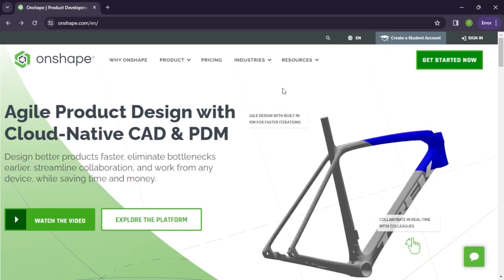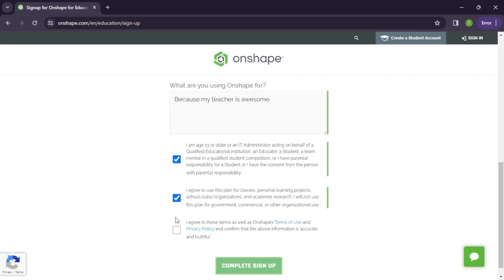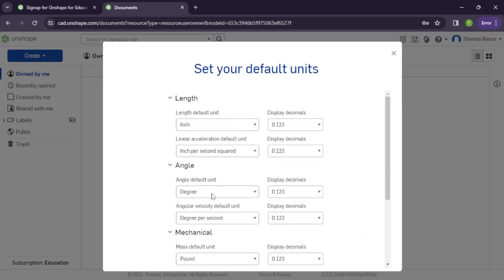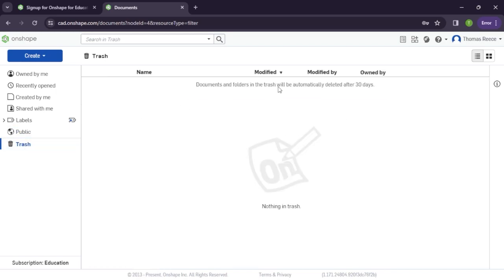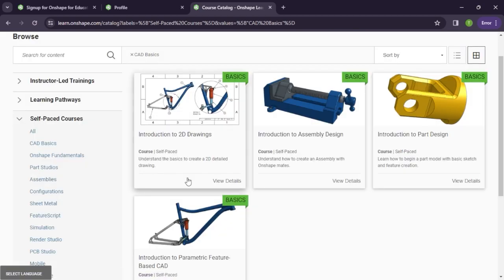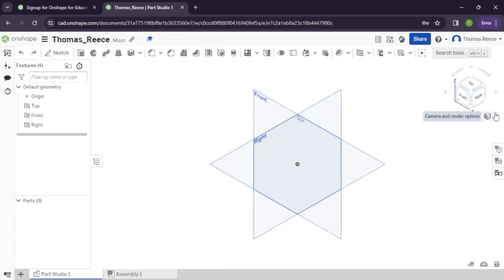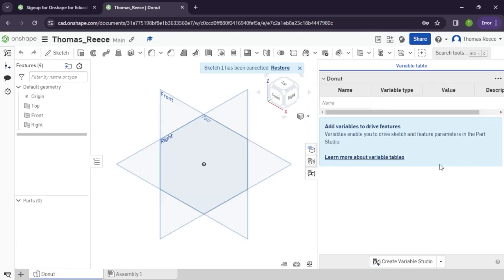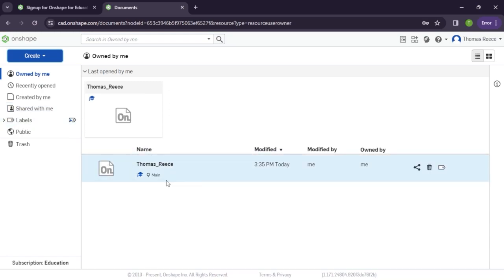Getting into Onshape for CSN students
Here is the intro video for Onshape for my new CNC PAC class at CSN.